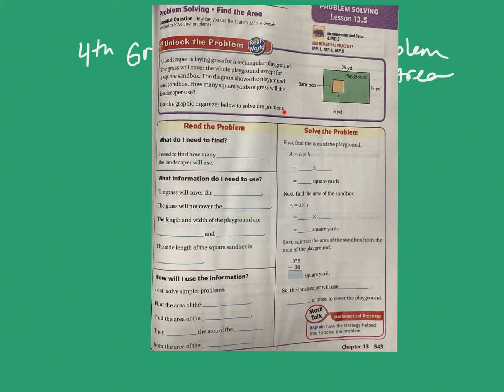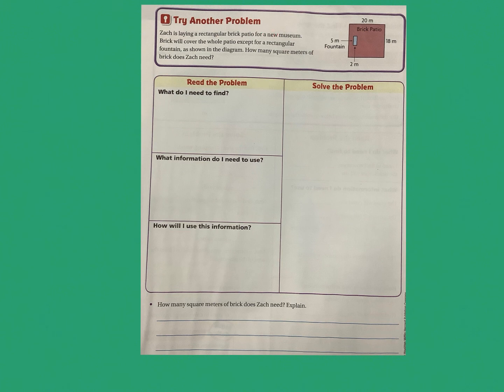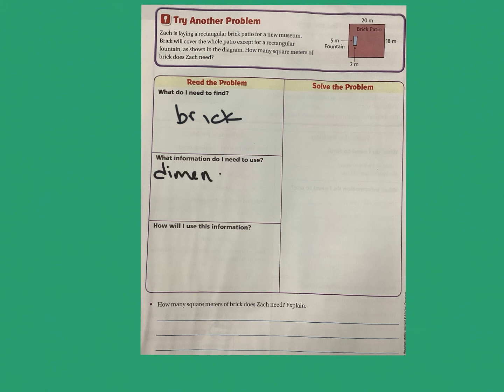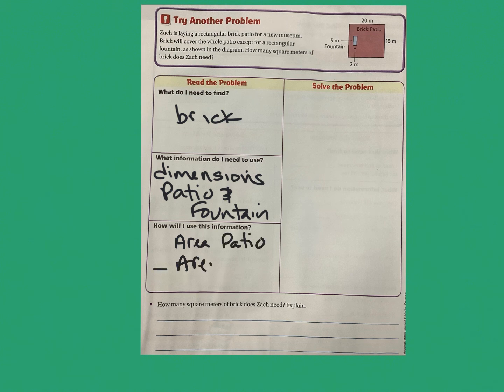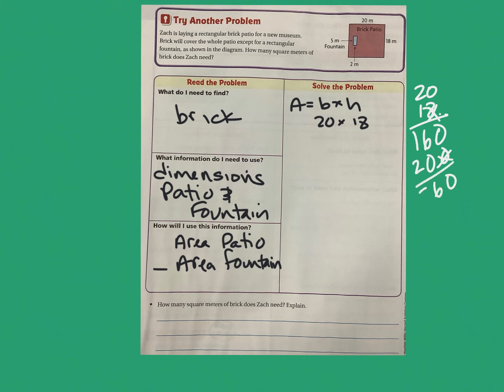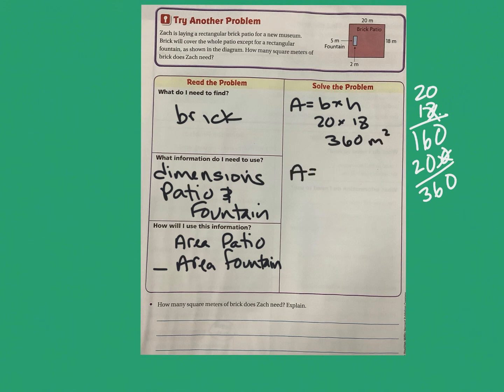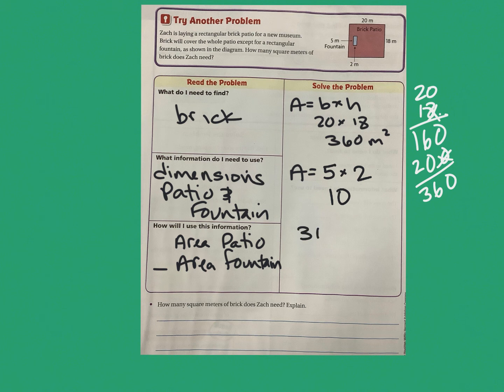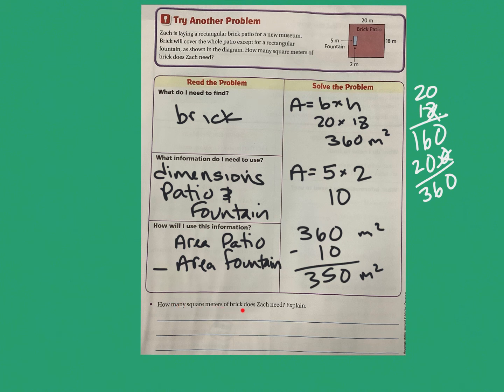4th grade GoMath lesson 13.5 prob solving area